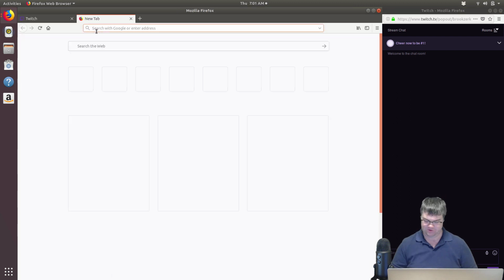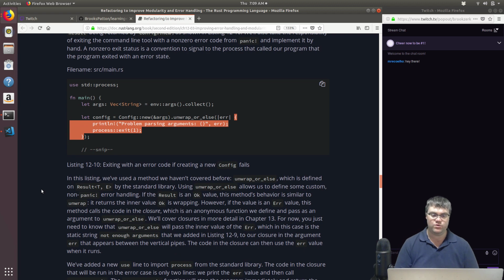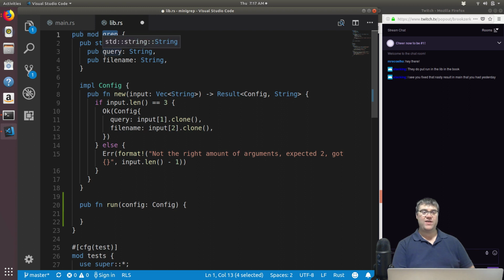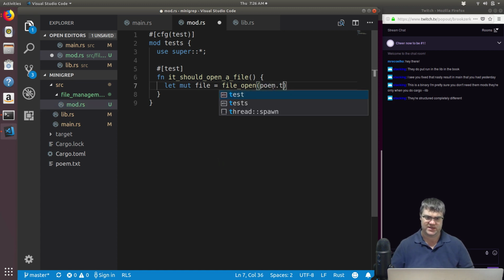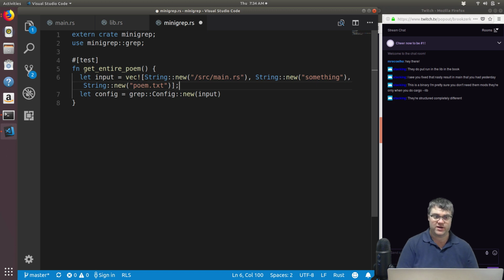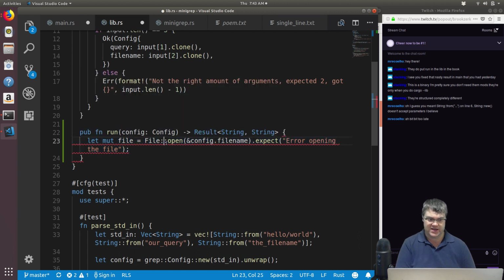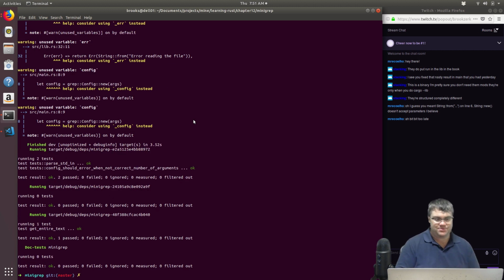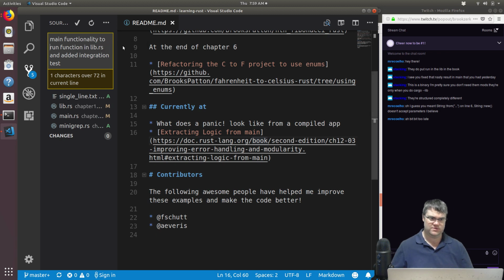minigrep - Rust Book (v2) part 44 - Chapter 12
We are continuing the minigrep project using TDD where we can! We moved the main functionality to a run function in the library.

Links